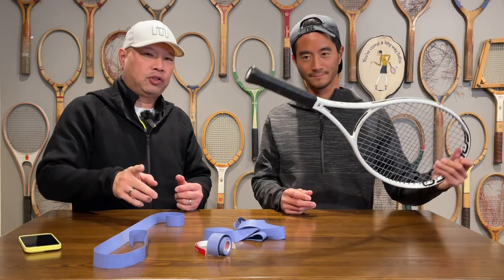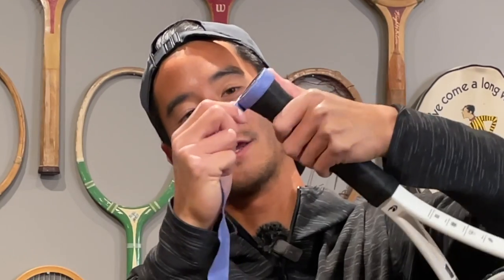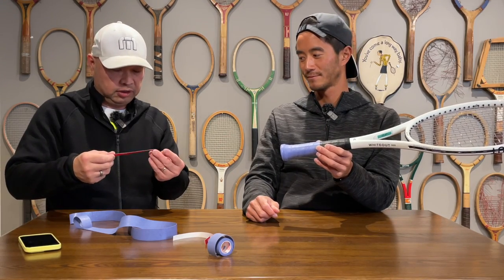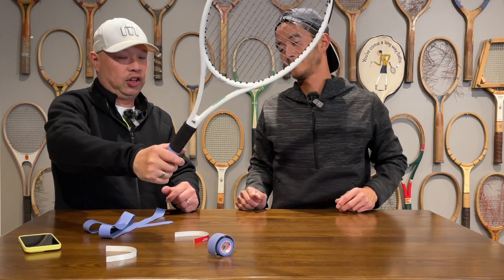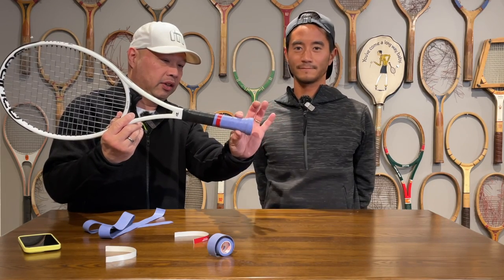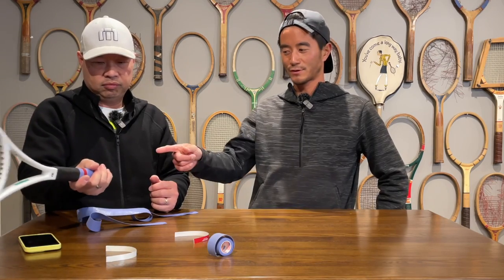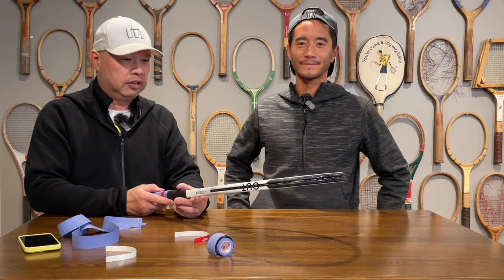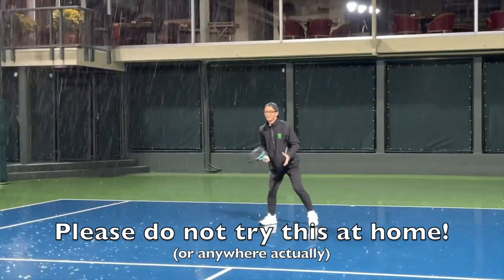SECRET WAY TO PUT ON A OVERGRIP FOR A ONE HANDED BACKHAND LIKE RICHARD GASQUET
Put on a overgrip like this to have faster head speed and snap on your one handed backhand like Richard Gasquet.